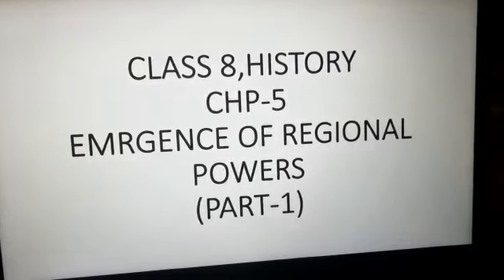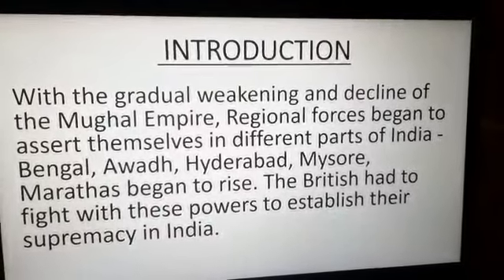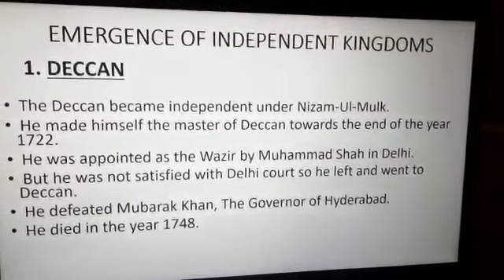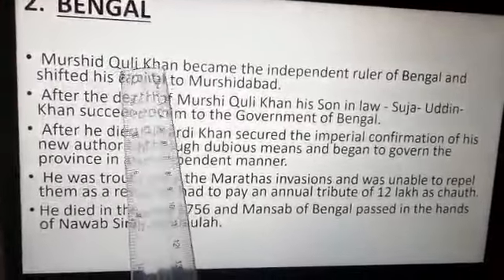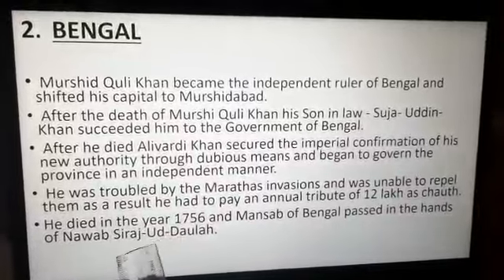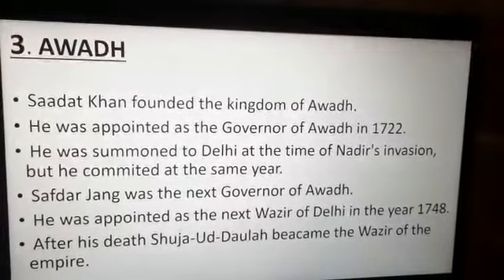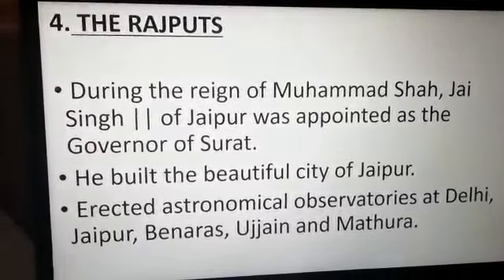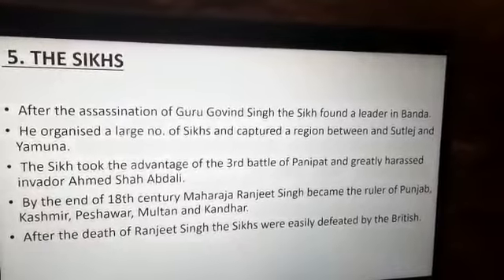Std-viii history Chapter 5 part 1